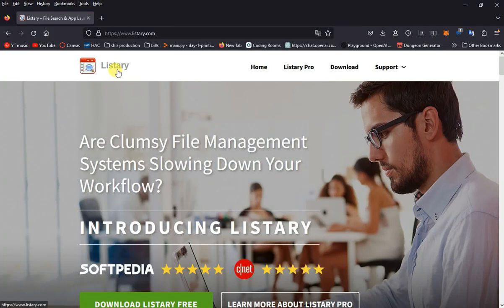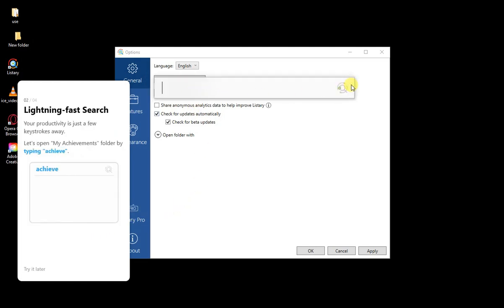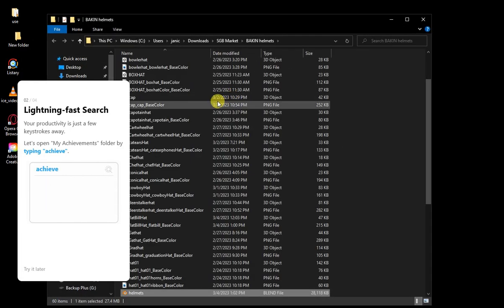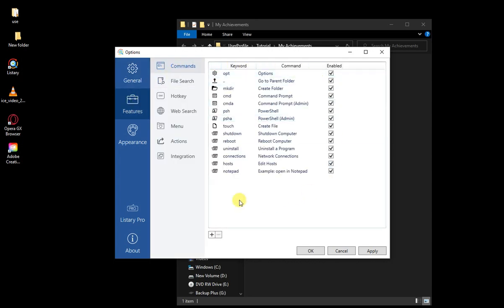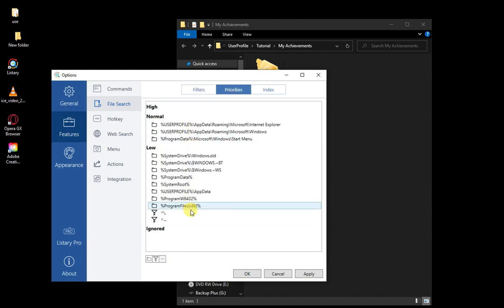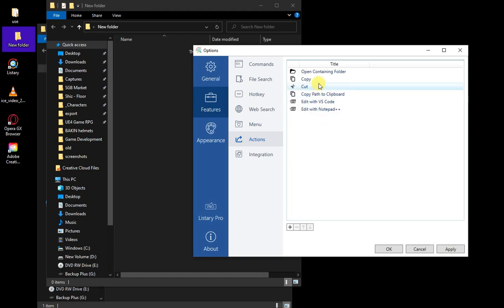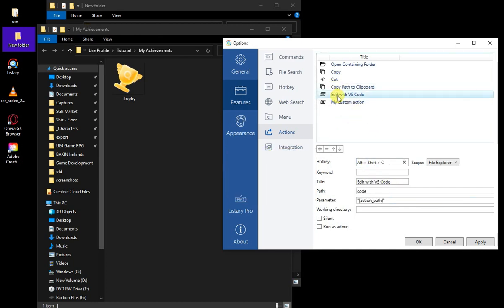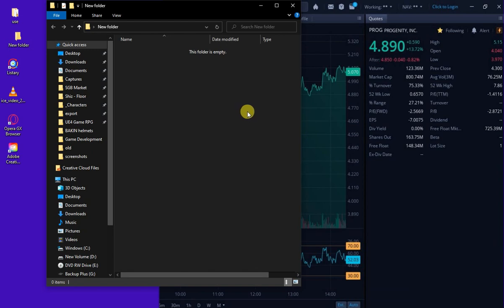Listary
Super fast file searching software. Free and Pro version.